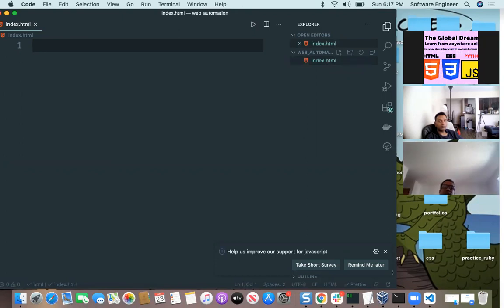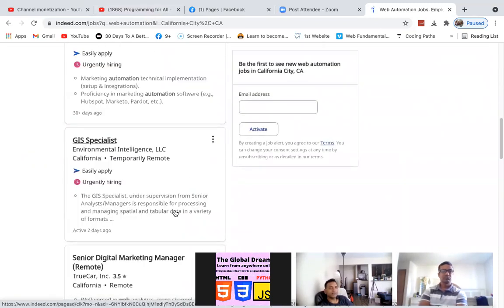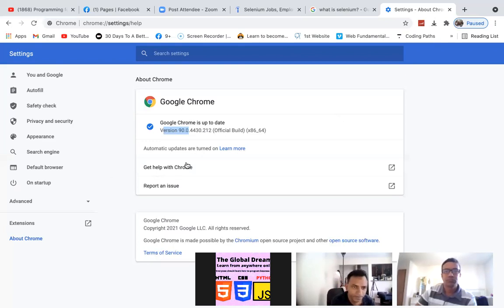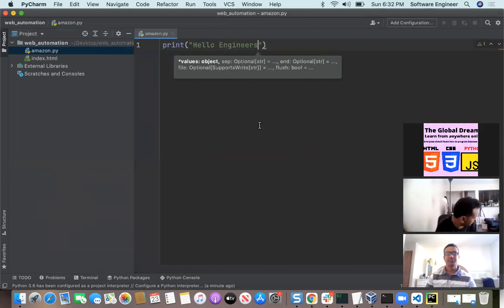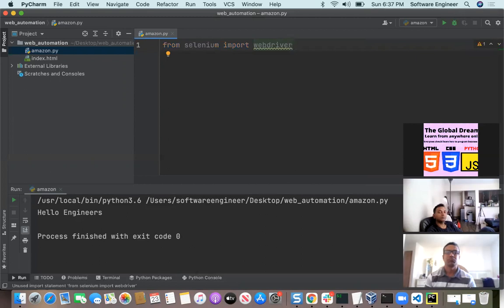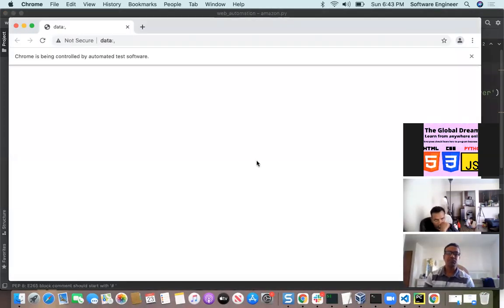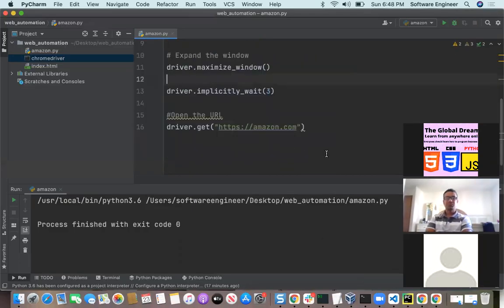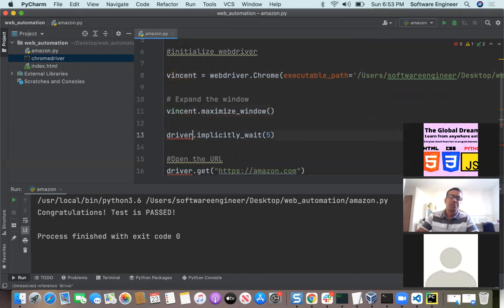SOFTWARE DEVELOPMENT ENGINEER IN TEST|SELENIUM WITH PYTHON|DAY-01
Welcome everyone.

1. Web Design with HTML, CSS, JavaScript and jQuery
2. Learning PHP, MySQL & JavaScript With jQuery, CSS & HTML5
3. Django for Professionals
4. MEAN Stack
5. MERN Stack
6. Ruby on Rails

1. How to Become a QA Tester in 30 Days by Desyatnikov, Ruslan

Books on Coding Interview:
1. Cracking the Coding Interview
2. Introduction to Algorithms

RECOMMENDED LAPTOPS FOR CODING:
1. Laptop MacOS
2. Windows laptops

RECOMENDATIONS FOR YOUTUBERS:
1. Camera for shooting videos
2. Camera Tripod

FASHION & STYLES:
1. Wedding rings
2. Ruby diamond rings
3. Hand bags, purses for women

2. Clickbank University - Make Money From Home

SKILLS TO GETTING PAID:
1.
2. Make money from YouTube without creating own video